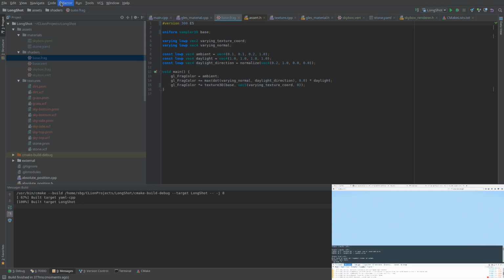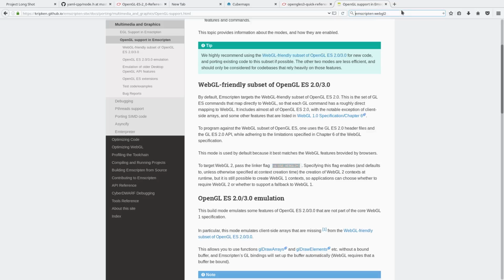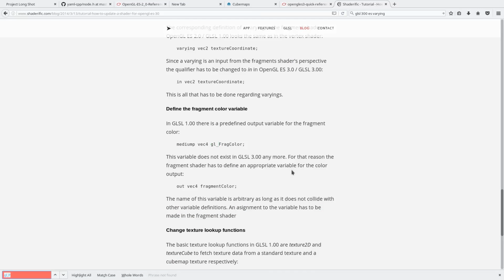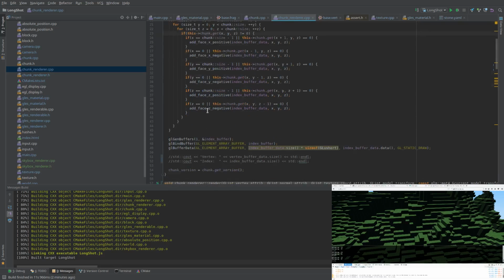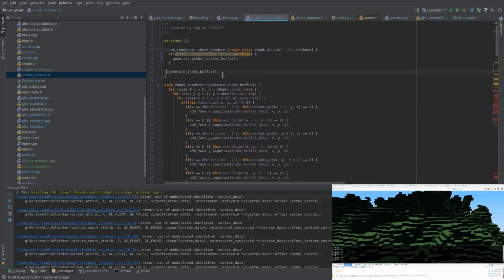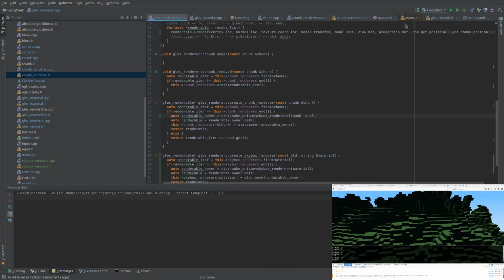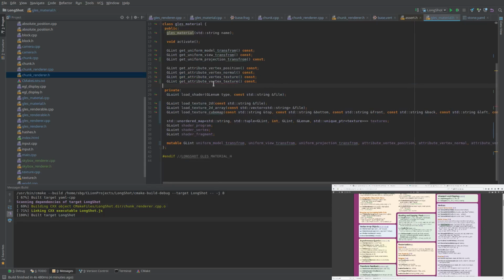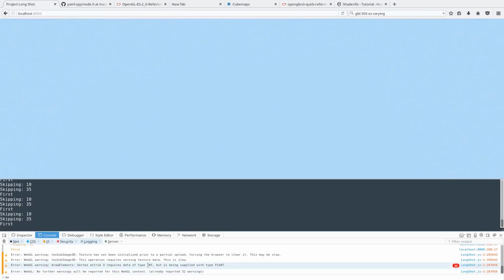Project Long Shot - Episode 33